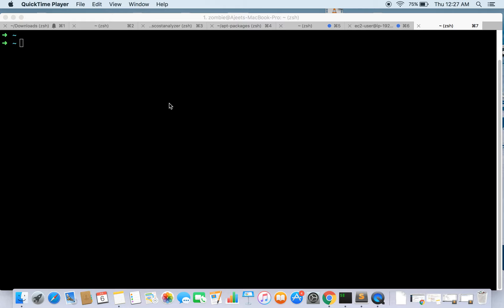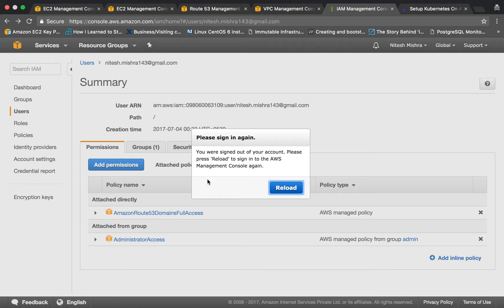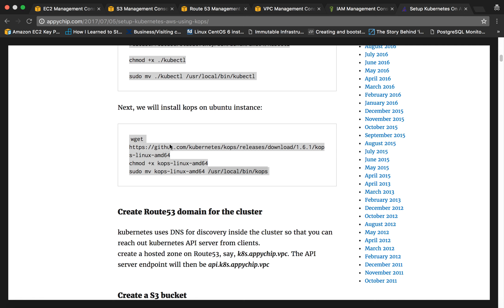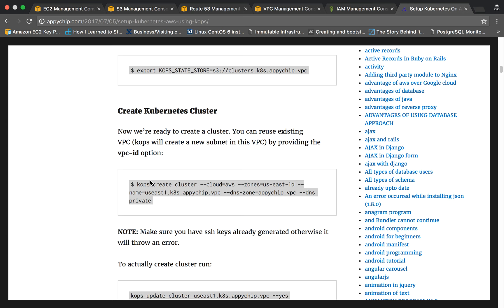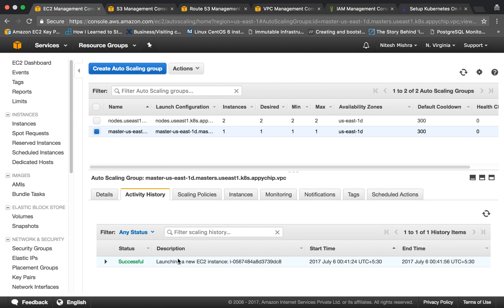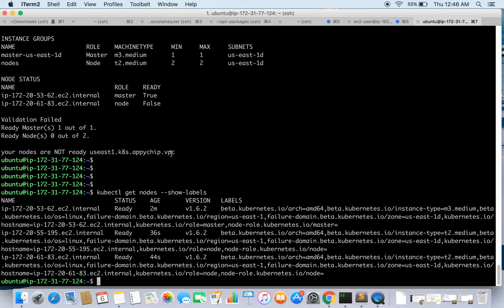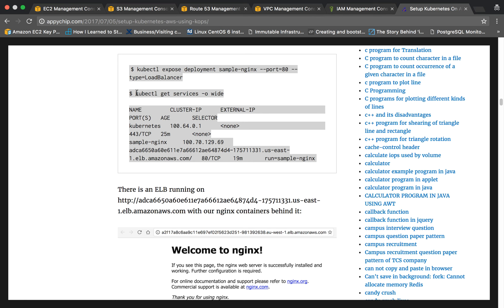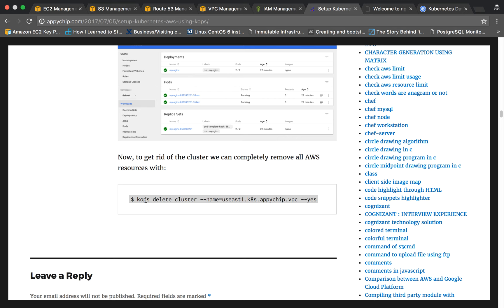Setup Kubernetes Cluster On AWS Using KOPS | Kubernetes Tutorial | K8s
How to Setup Kubernetes Cluser On AWS using KOPS.